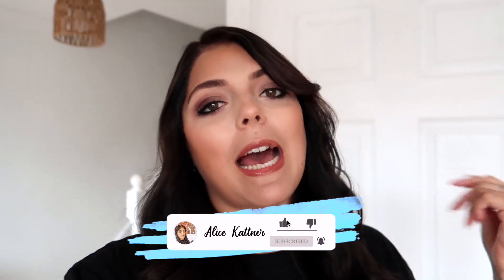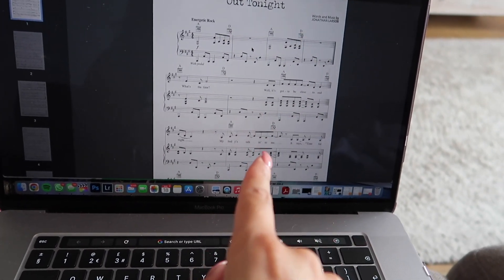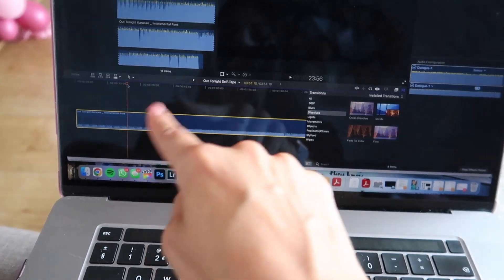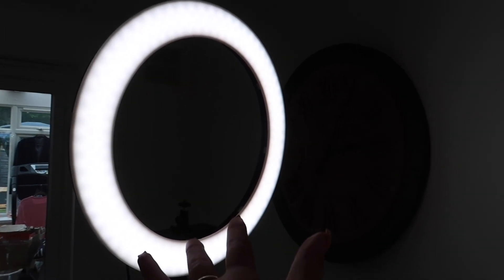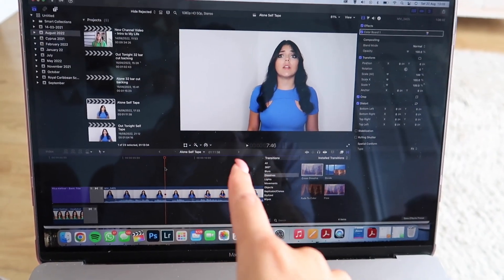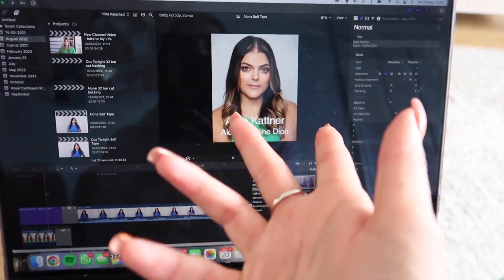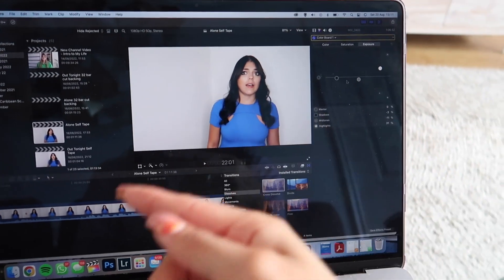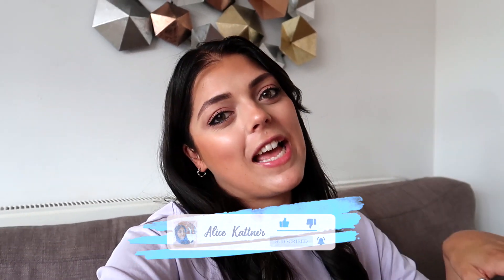How To Film A Self Tape Audition | A Self Tape Set Up | 2022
This weeks video is showing you how to film a self tape audition. It is an insight into how I film my self tape auditions and what equipment and programmes I use.

I have a pretty simple set up and the camera I use to film is a Canon G7X ii.

I like to keep my set up as simple as possible so it is as close as possible to an audition room scenario. I much prefer an in-person audition but I can understand why self tapes are so important and needed nowadays.

How would you set up and film your self tapes?